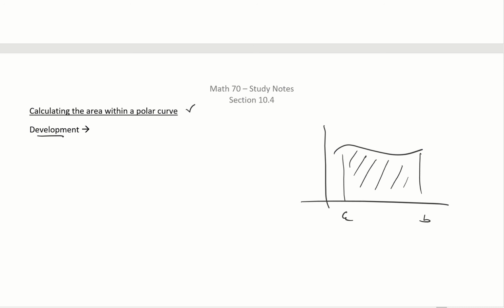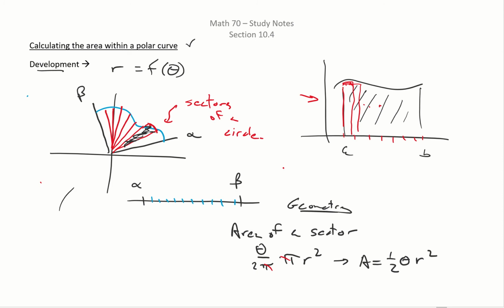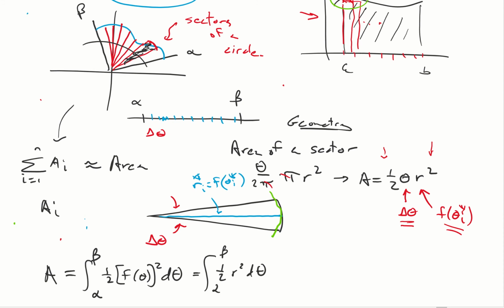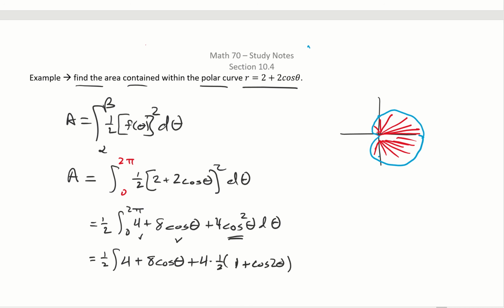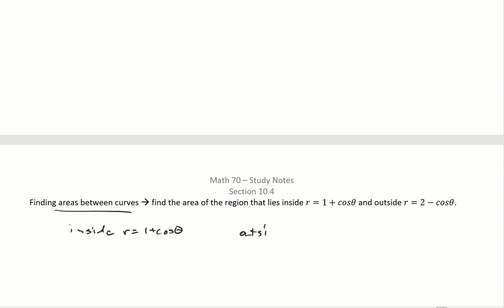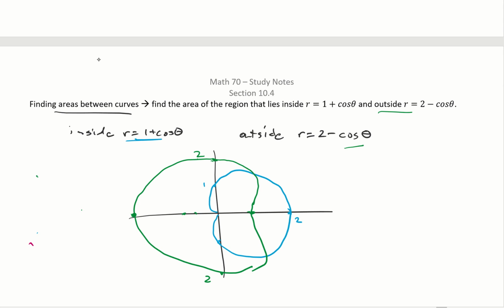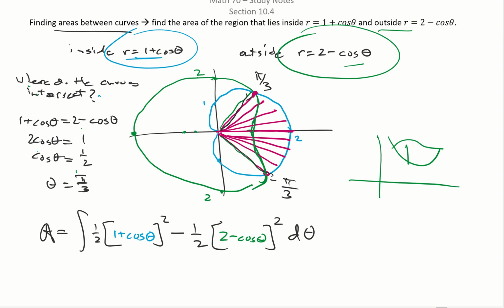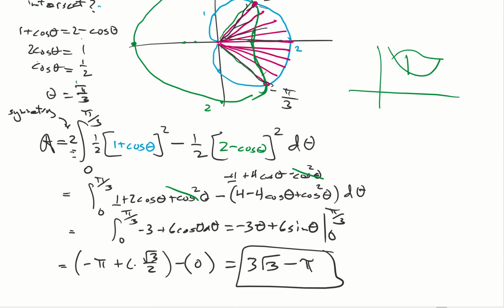Section 10.4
Areas in polar functions